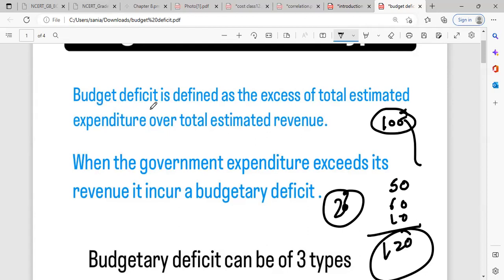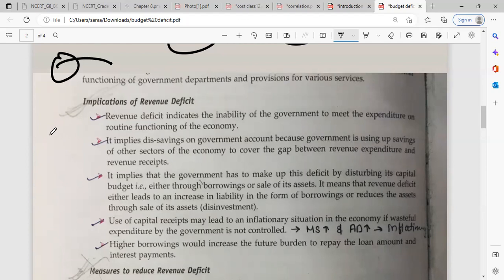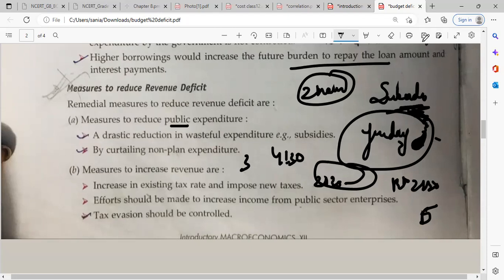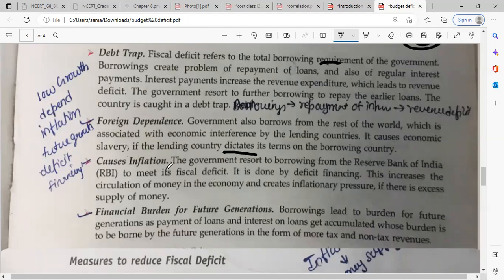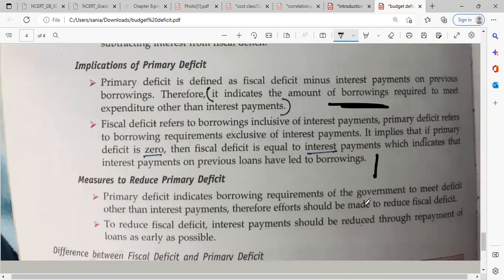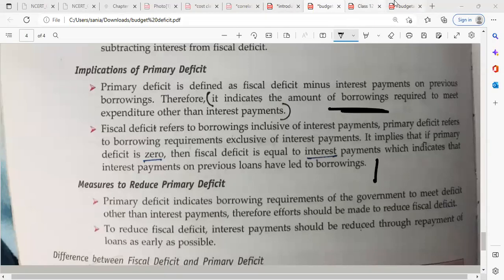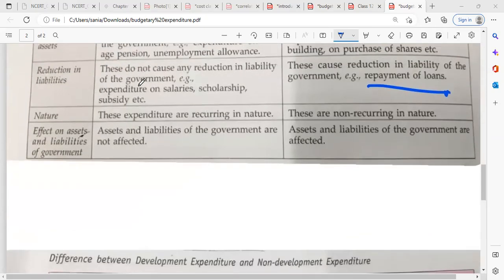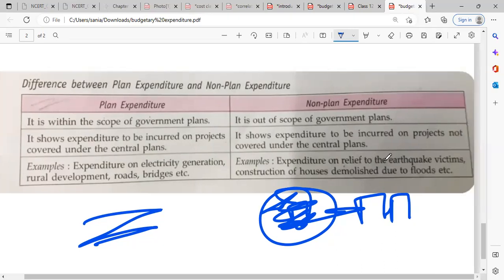Learnivio | Economcis | Lect 4 | Shimza | 17-01-2023